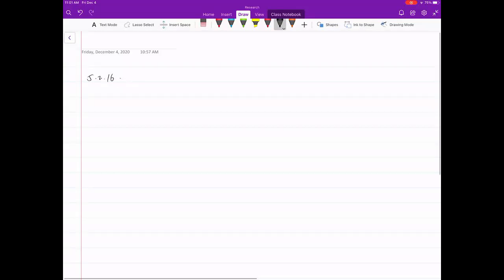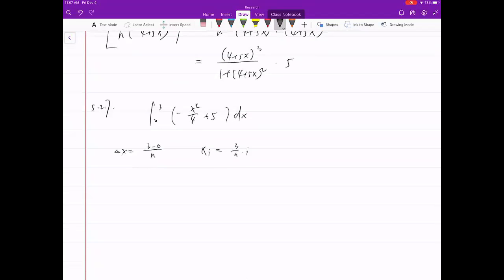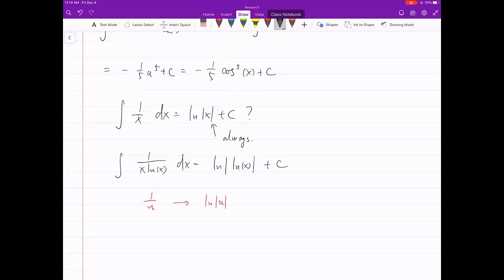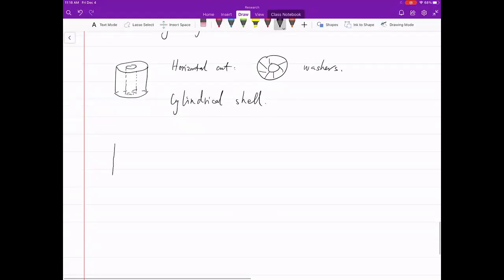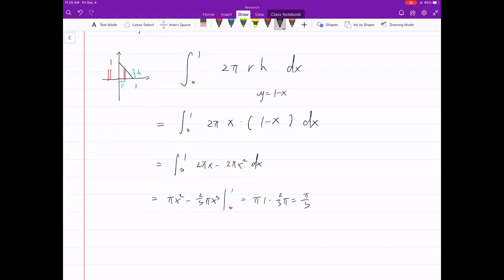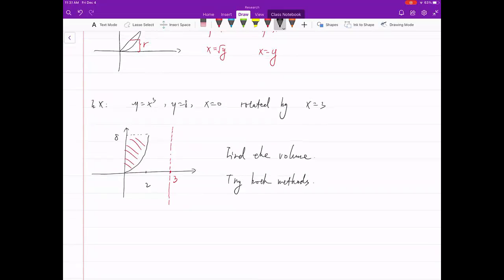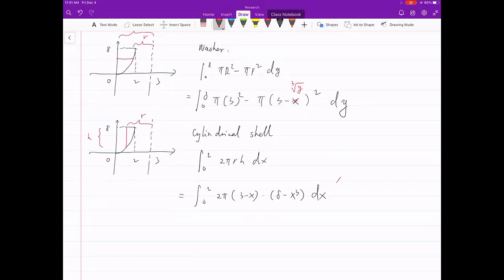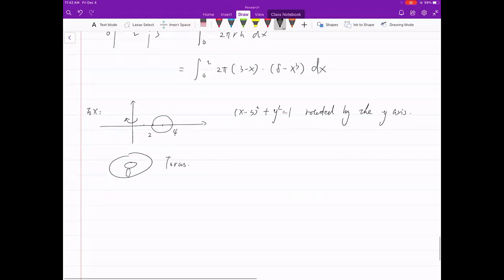MTH 207 2020_12_04